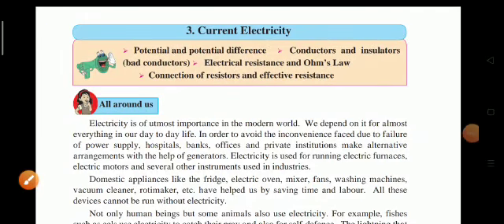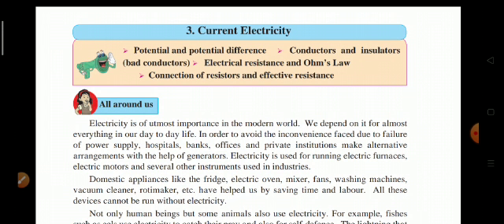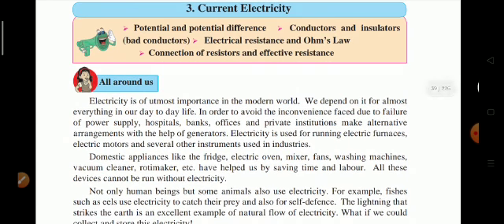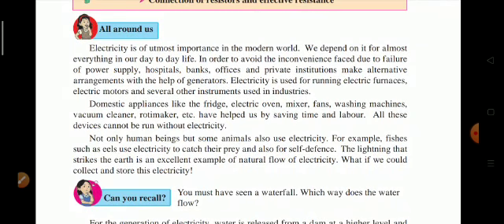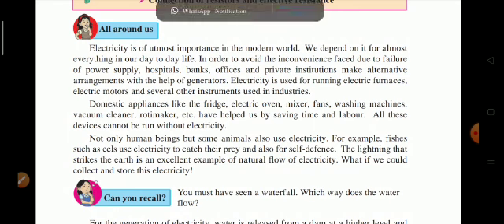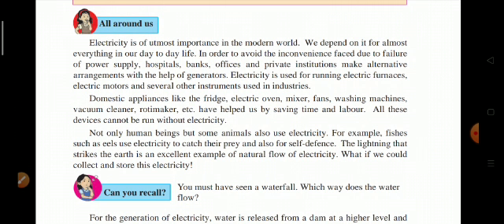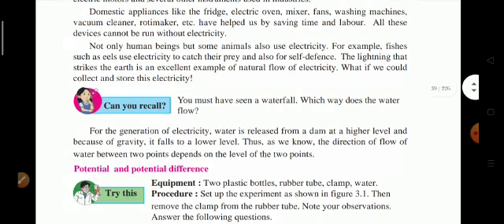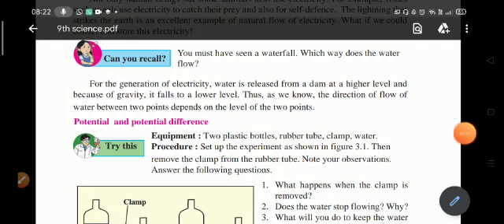Std. 9th - Science - 20.08.2020 - Part 1